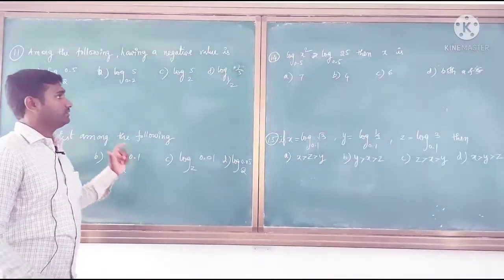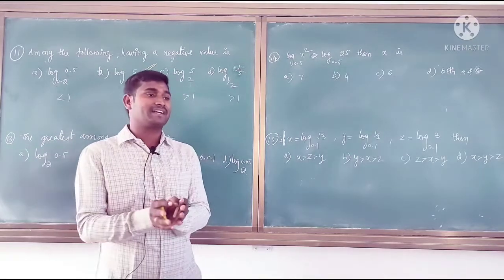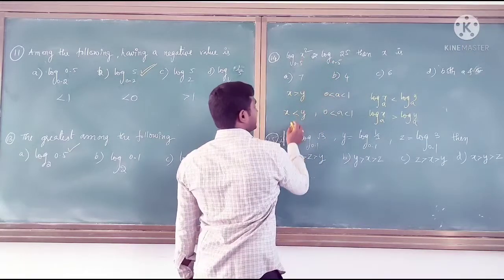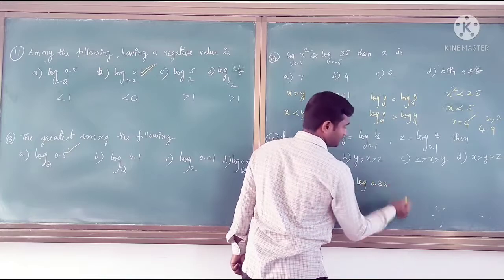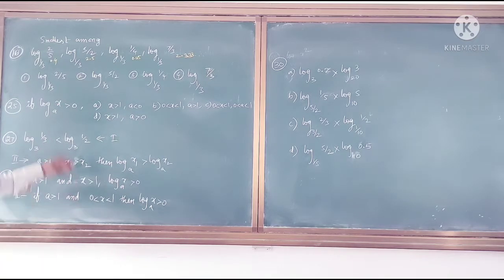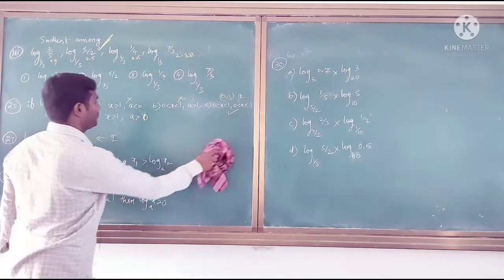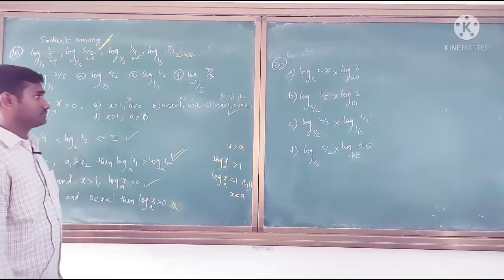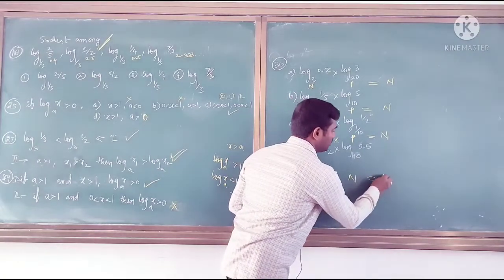Logarithms increasing and decreasing order